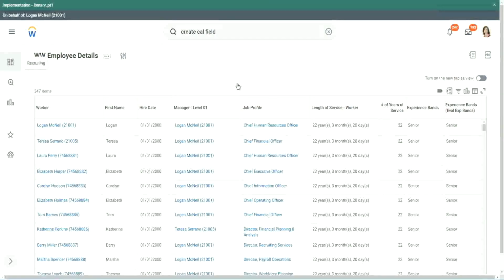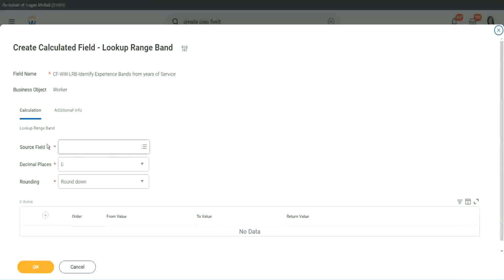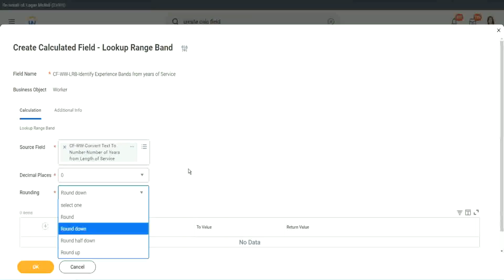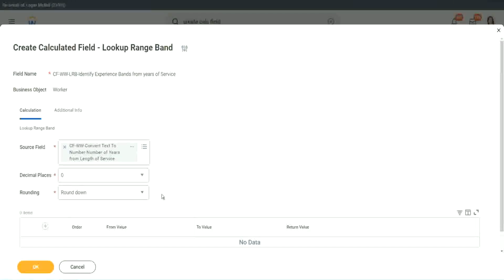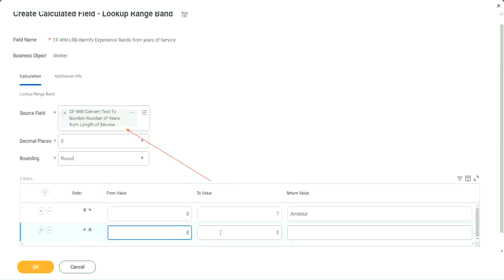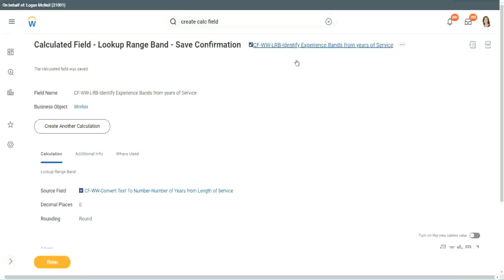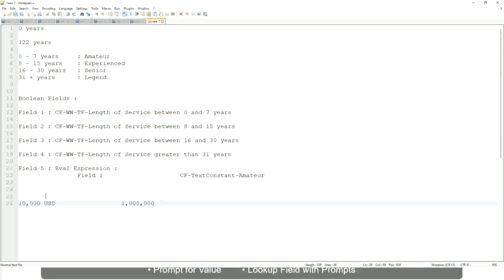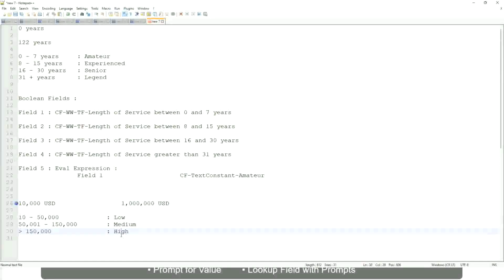Employee Details Amateur Field in WorkDay Part 1